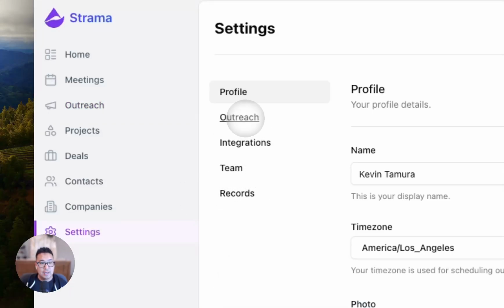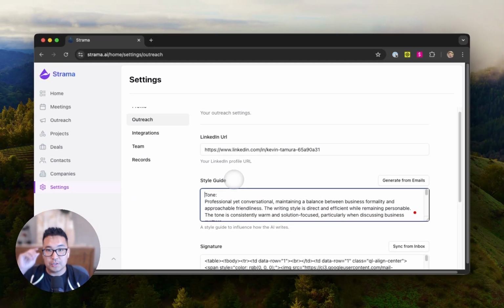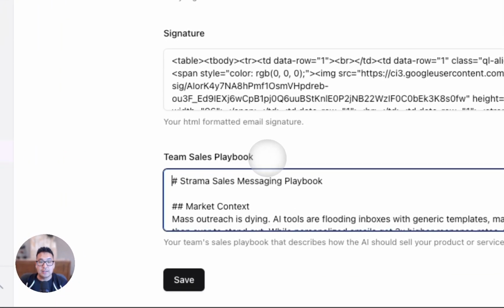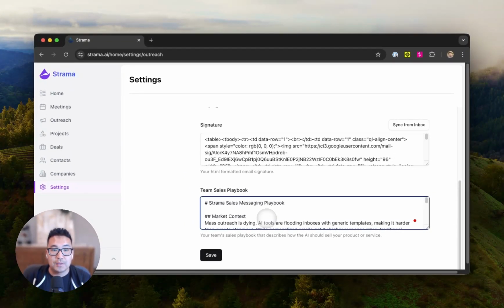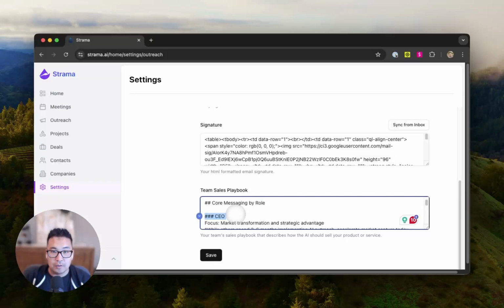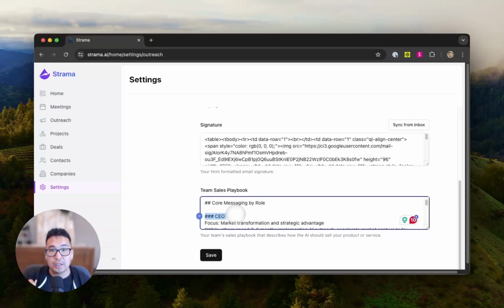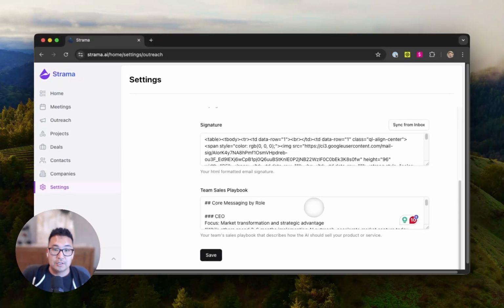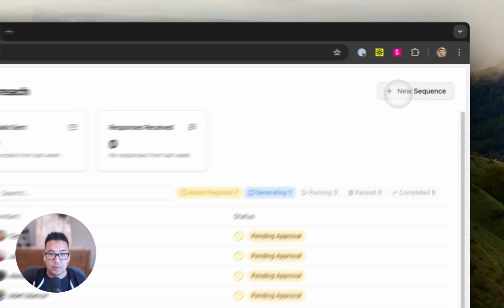Fine-Tune Your Strama AI Sales Playbook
Discover how to personalize your AI-powered cold email sequences with Strama AI.

This tutorial shows you how to customize your sales outreach at scale, tailoring your messaging by industry and role for maximum impact. Learn to leverage custom value propositions, implement competitive intelligence, and automatically match case studies to your prospects—all without spending hours on research or writing.

Perfect for sales teams looking to increase response rates through relevant, personalized outreach while maintaining your authentic voice and brand consistency.

Timeline:
0:00 - Introduction
0:22 - Accessing Outreach Settings
0:38 - LinkedIn Profile Integration
0:55 - Style Guide Customization
1:30 - Email Signature Setup
1:45 - Sales Playbook Overview
2:33 - Persona-Based Messaging
3:15 - Adding Social Proof & Case Studies
4:02 - Matching Case Studies to Industries
4:35 - Generating New Sequences
4:50 - Wrap-up & Support Options

🚀 Sign up free: strama.ai